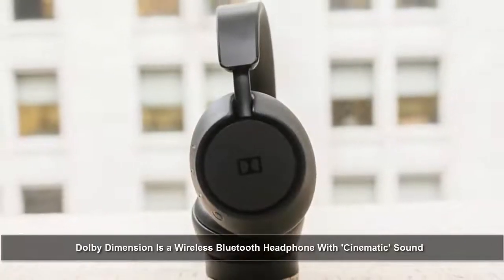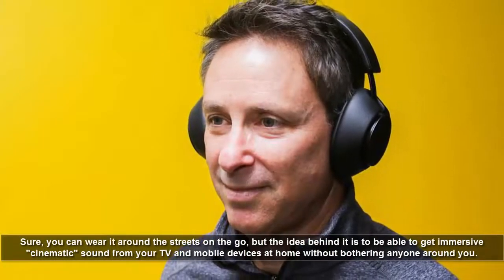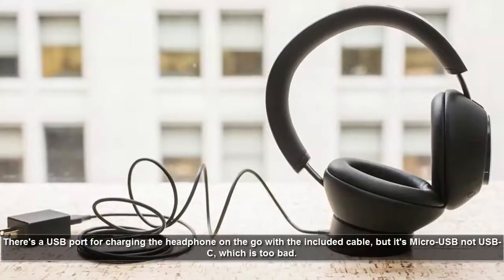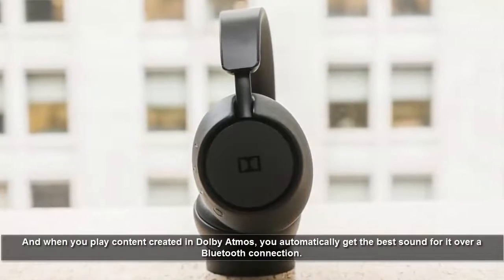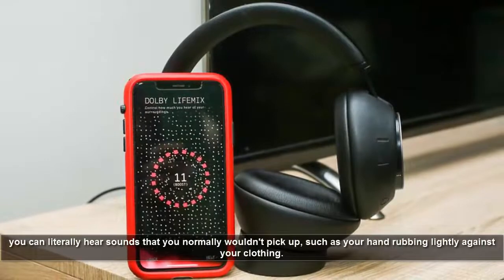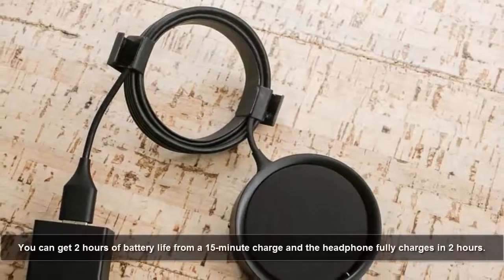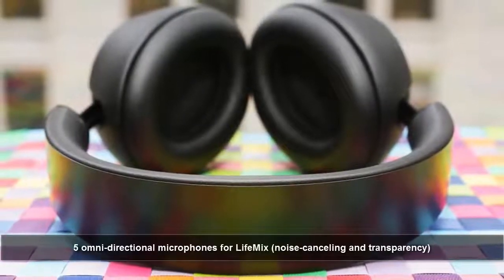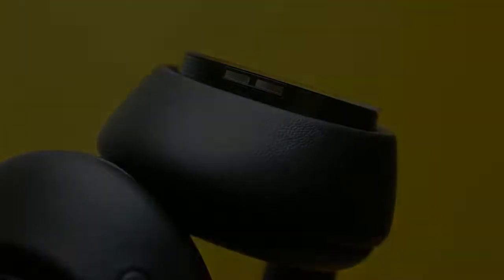Dolby Dimension Is a Wireless Bluetooth Headphone With 'Cinematic' Sound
Dolby Dimension Is a Wireless Bluetooth Headphone With 'Cinematic' Sound. Check This Out The Wireless Bluetooth Headphone Which is Dolby Dimension With Full Specifications And Features.

Meet the Dolby Dimension, A Bluetooth Headphone That's Been Designed First And Foremost For The Home Entertainment Experience, With An Emphasis On Home.The Headphone Has Five Beam-Forming Microphones And Works Well For Making Calls. It's Comfortable To Wear And Looks And Feel Swanky With a Synthetic Leather Finish And a Sturdy Aluminum Frame.

♥ We are Also Waiting for Your Feedback in Comments. ♥